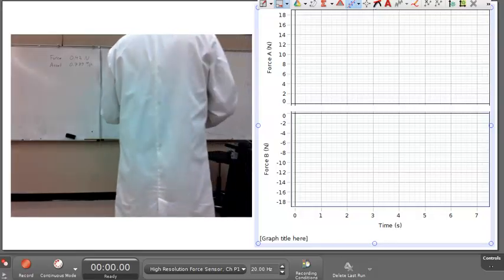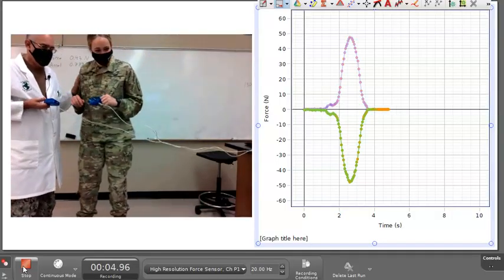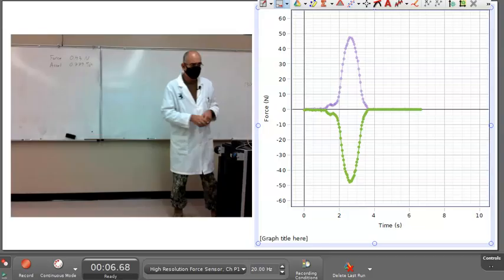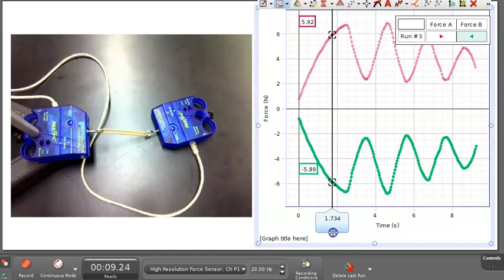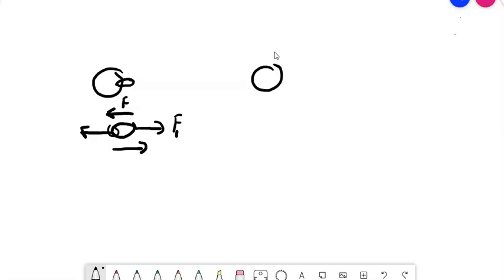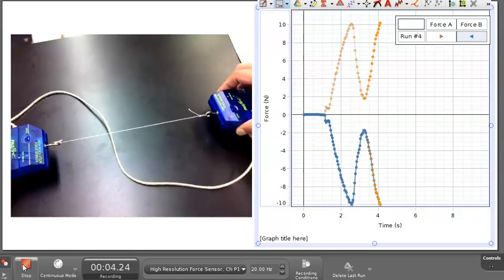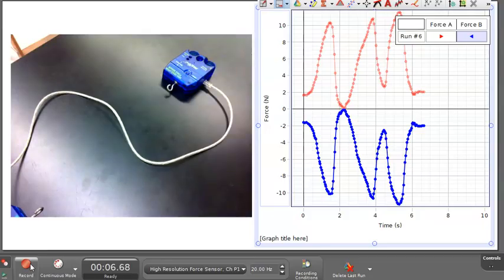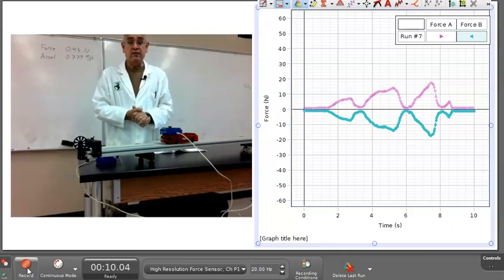Lab 7 Invest 2,3